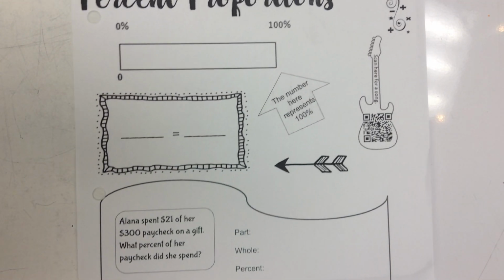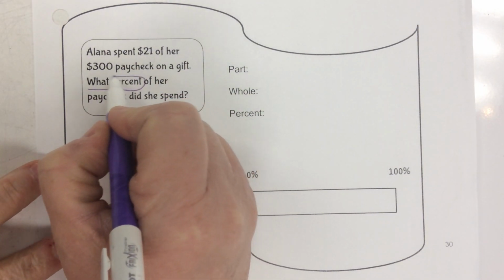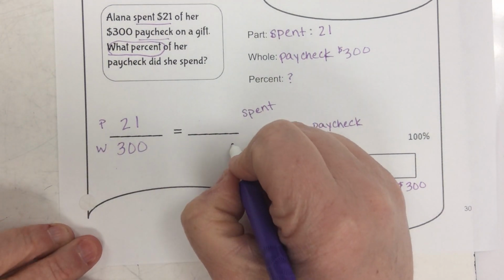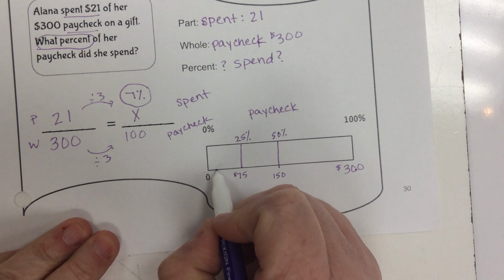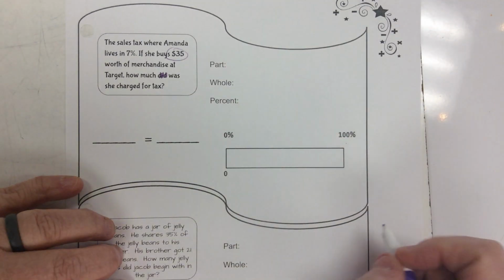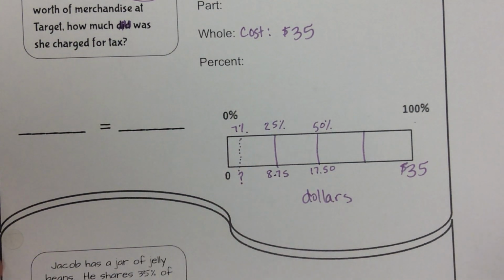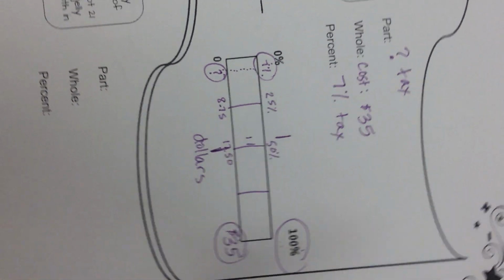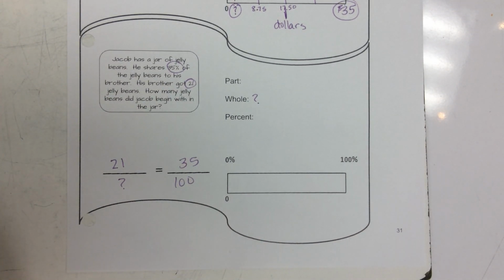Percent proportion notes